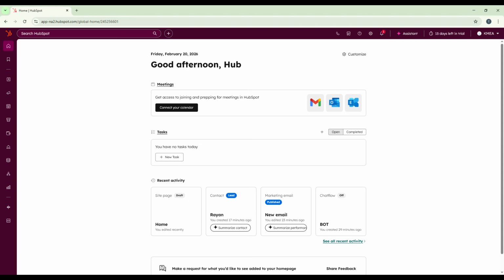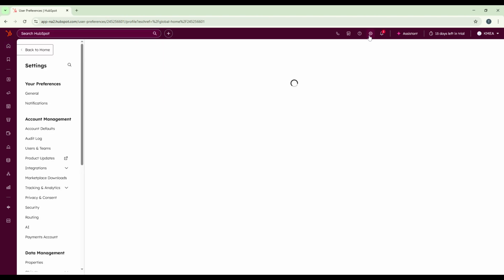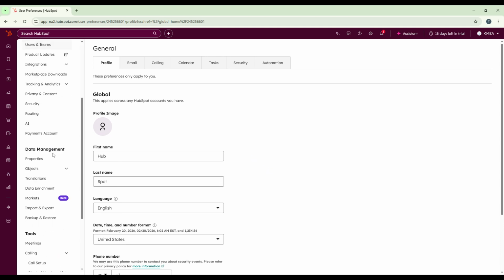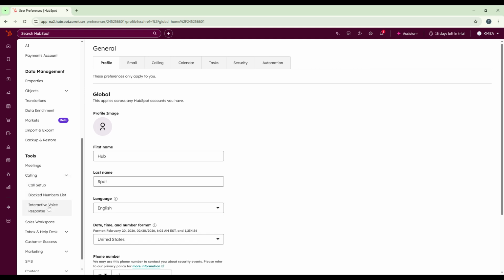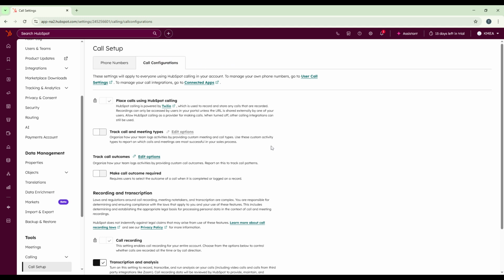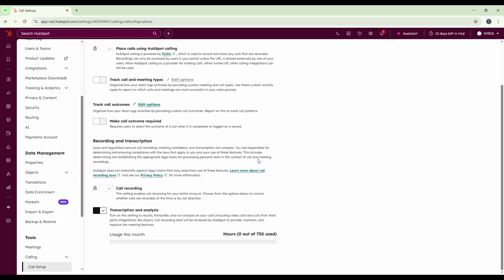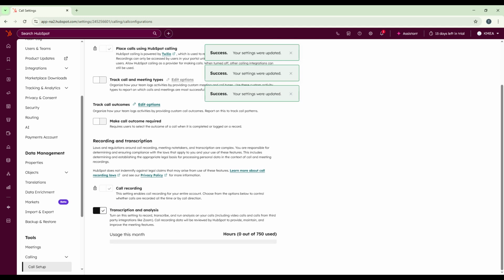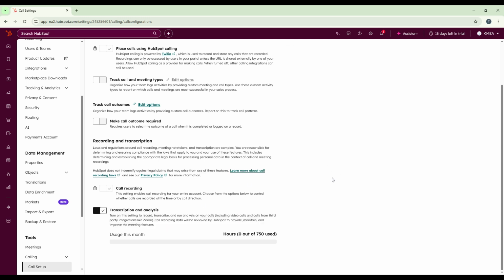How To Turn On Conversation Intelligence In HubSpot (2026 Easy Guide)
Learn how to enable Conversation Intelligence in HubSpot step by step. Turn on call transcription and analysis to improve sales coaching and performance tracking.

Timestamps:
0:00 Introduction
0:34 Go to HubSpot Settings
1:05 Navigate to Tools then Calling then Call Setup
1:42 Open Call Configurations
2:05 Enable Transcription and Analysis